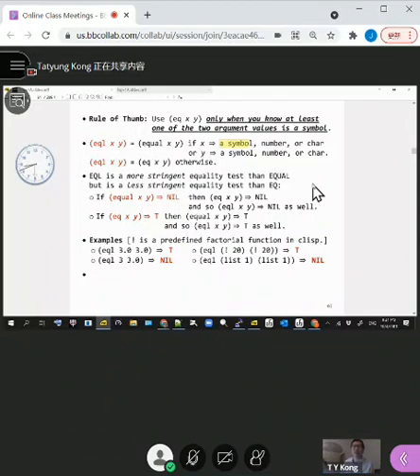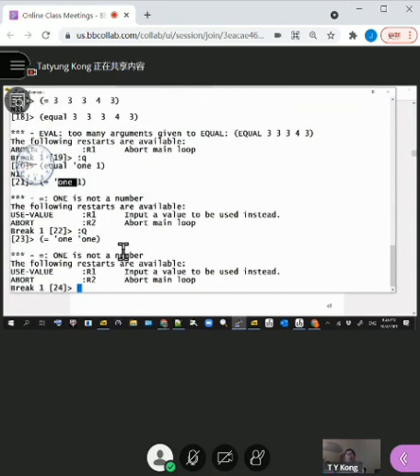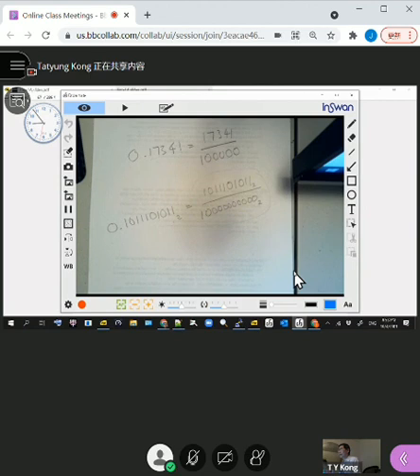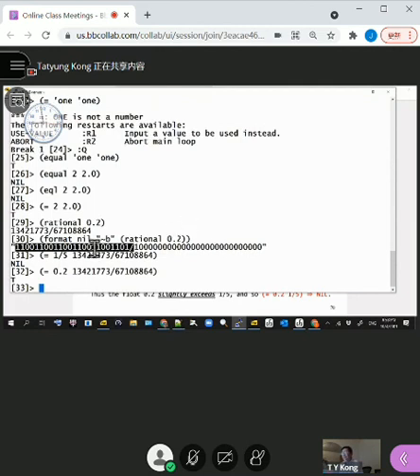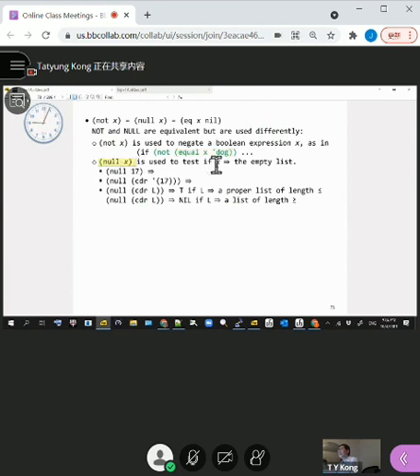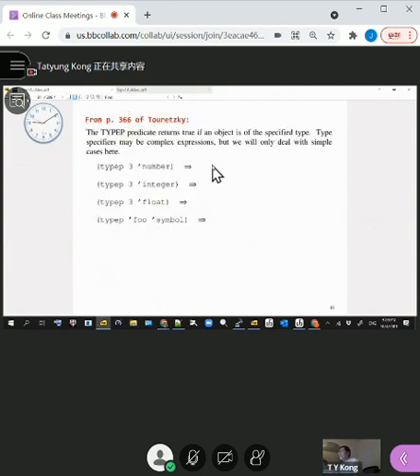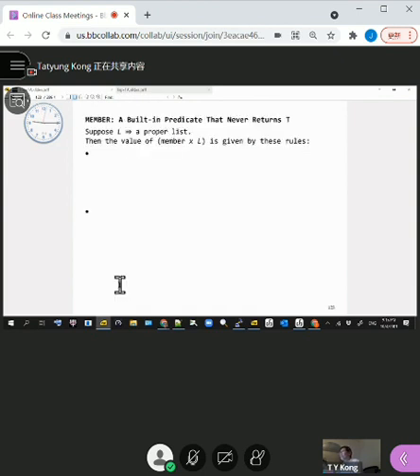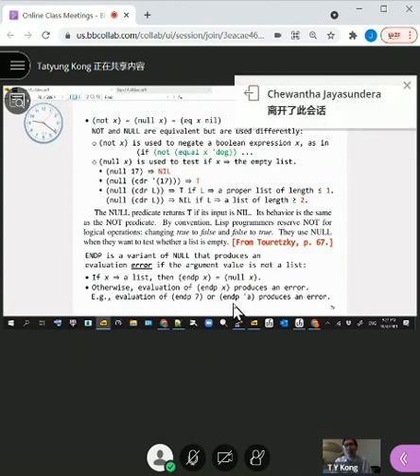CS316 recording 9 2 2021 10/4